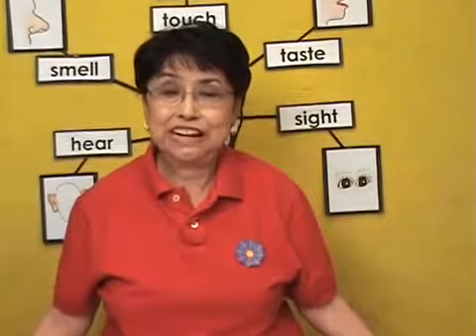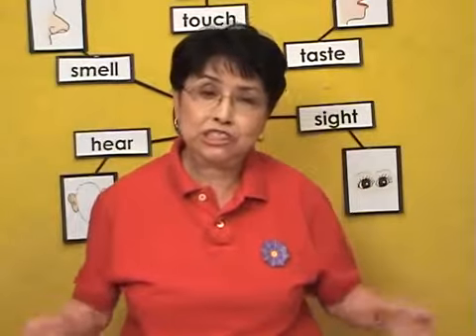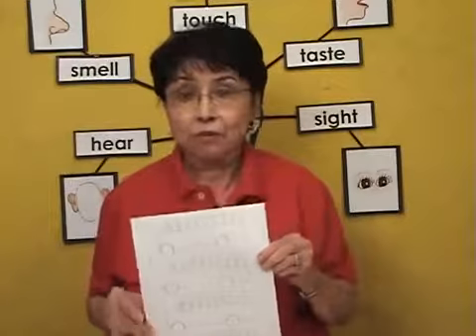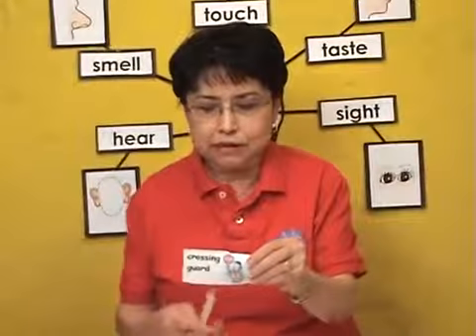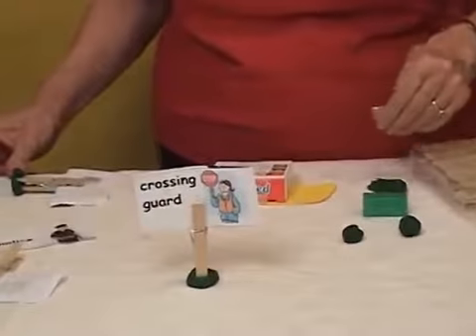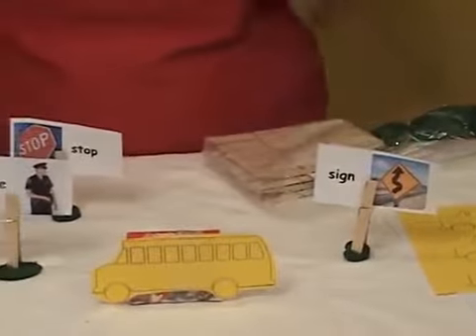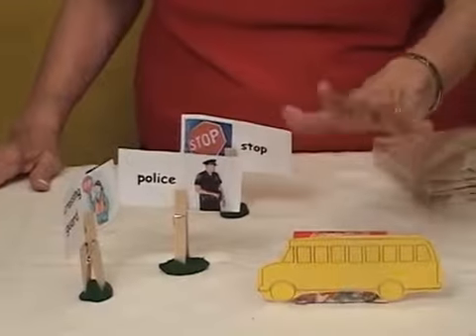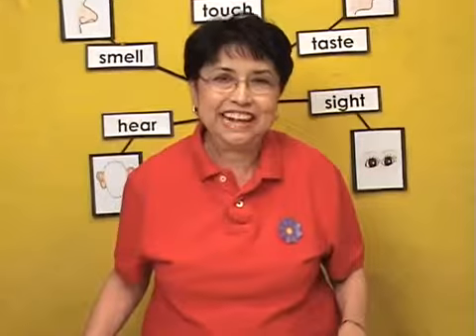level 2 trafic lights